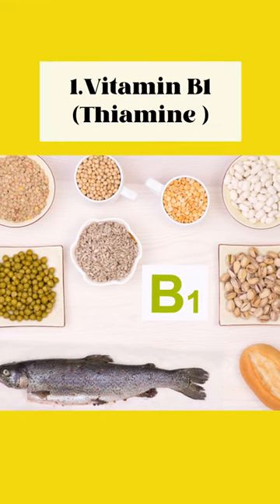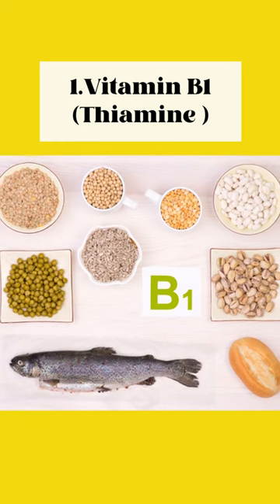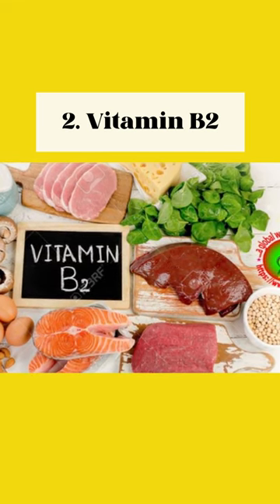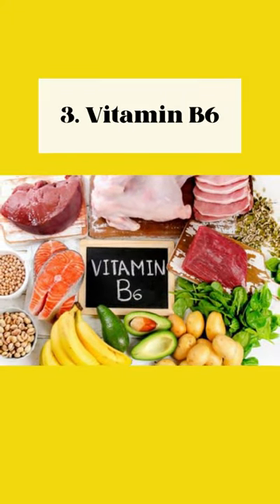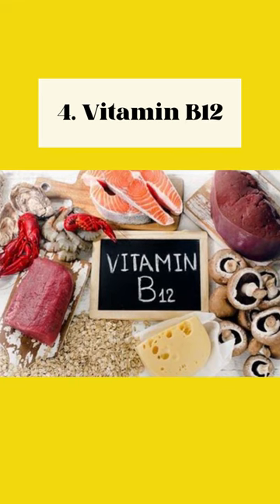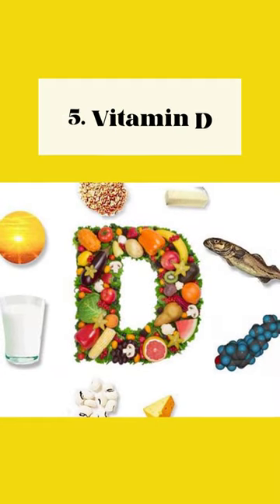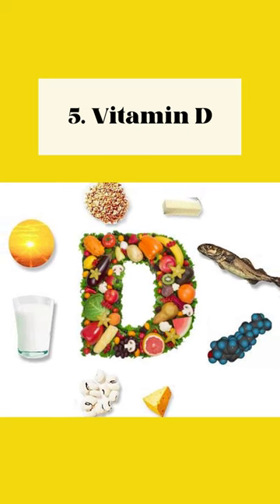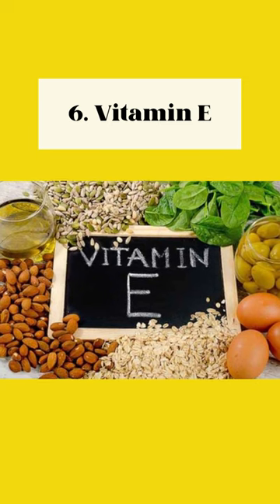Unlock the Power of These 7 Vitamins to Repair Nerve Damage Naturally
Are you looking to improve your nerve health? In this video, we dive into the top 7 vitamins that can help repair nerve damage and boost your overall nerve function.